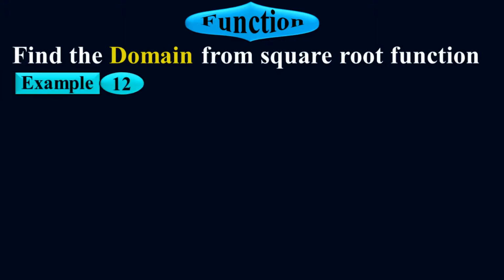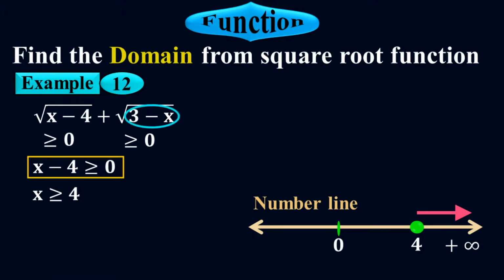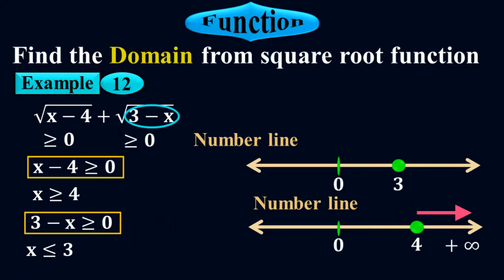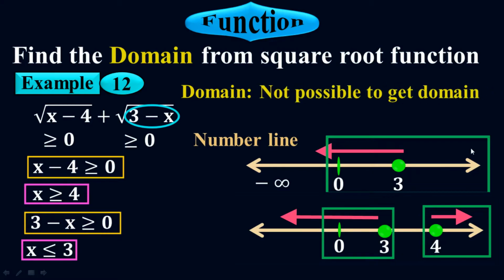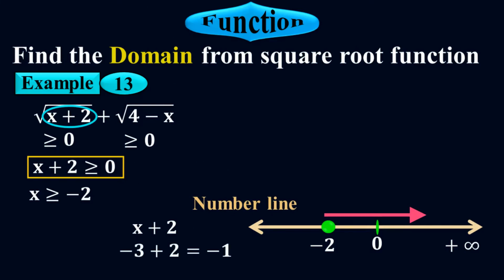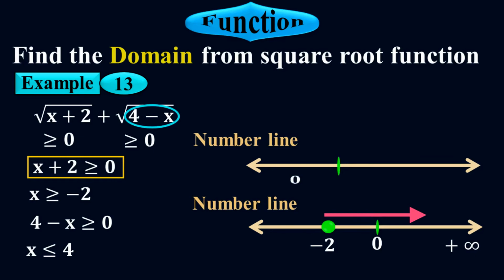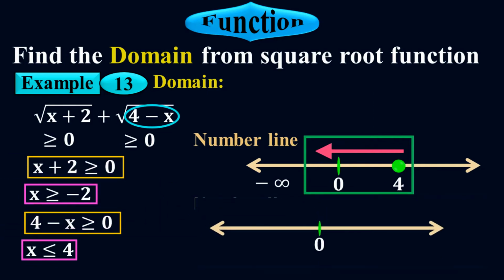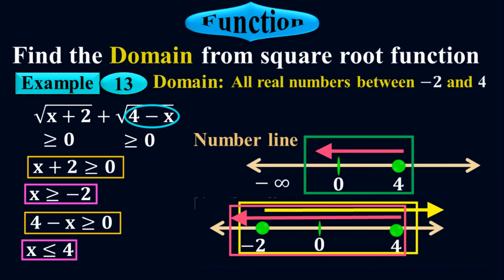How to find the Domain of a root function? - Domain and Range - Calculus by Moein